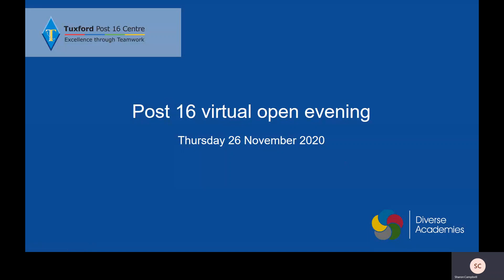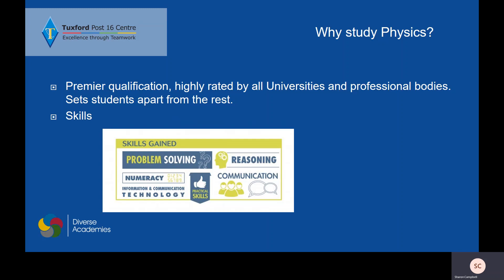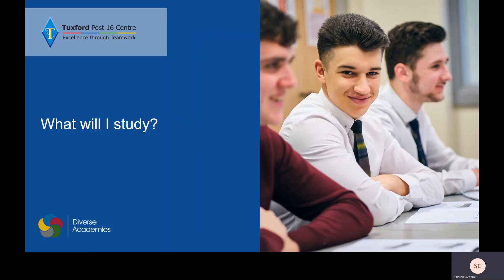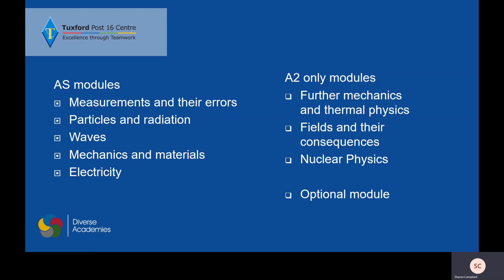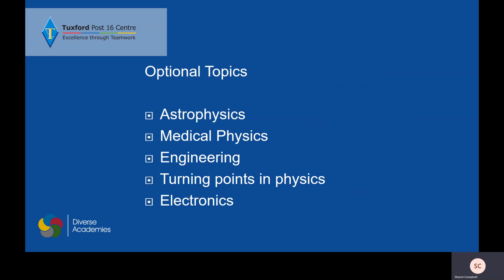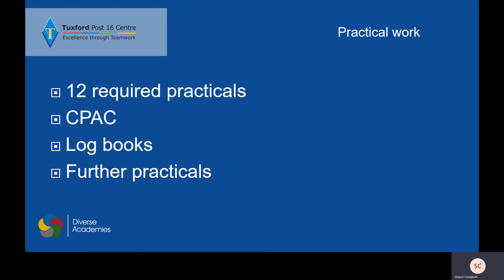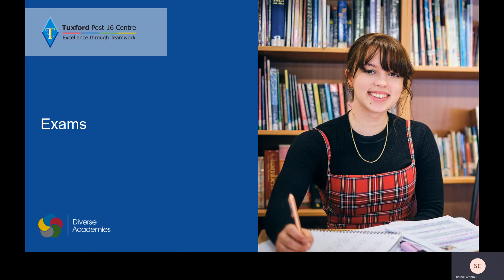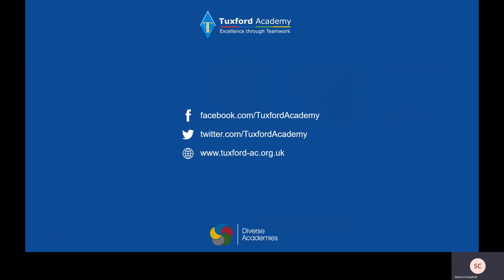Tuxford Post 16 physics presentation 2020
An overview of our physics A Level